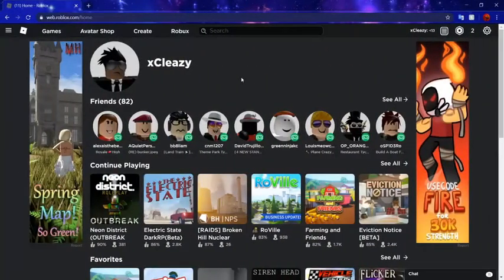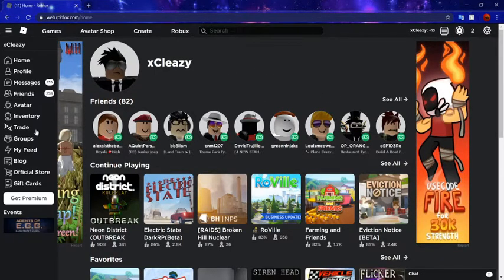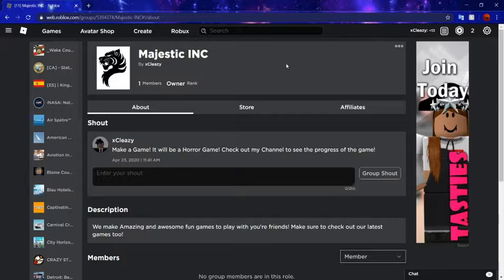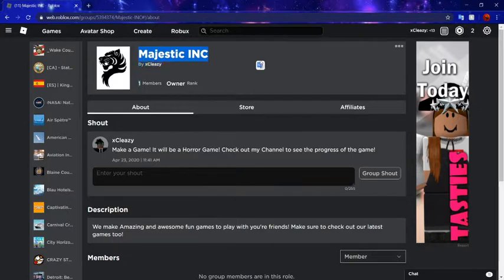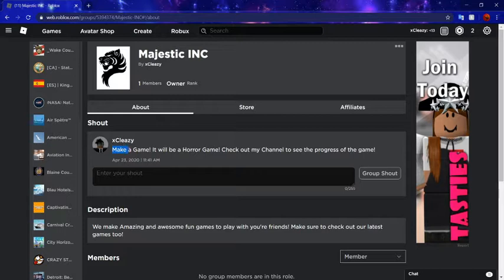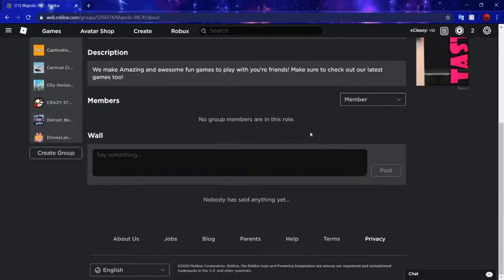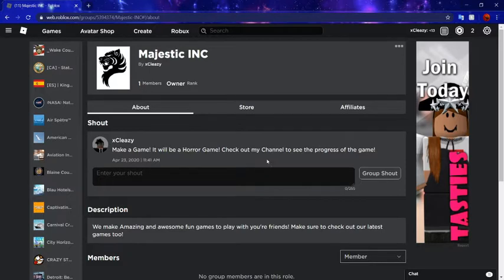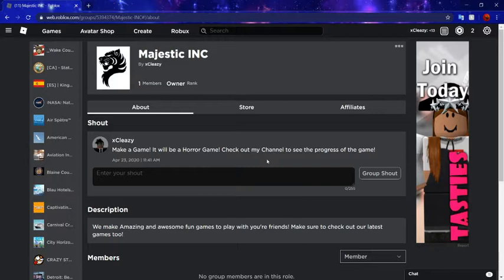Update Video!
Sorry about not recording a lot again. I just have not been feeling YouTube lately. So I have not been on. If you follow me on Roblox you would see that I have been playing games. But have not been uploading. So I am very very sorry.